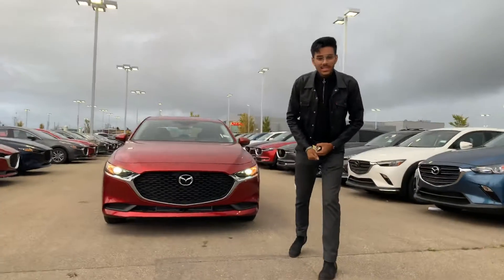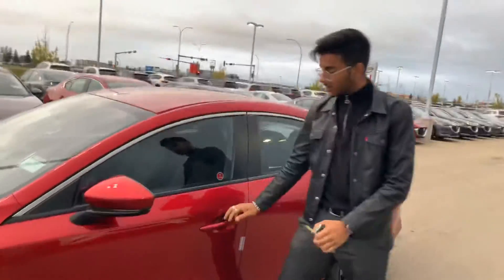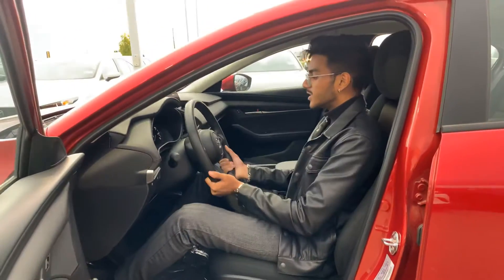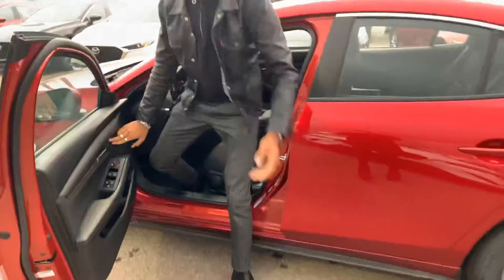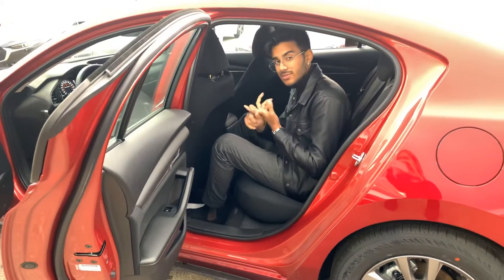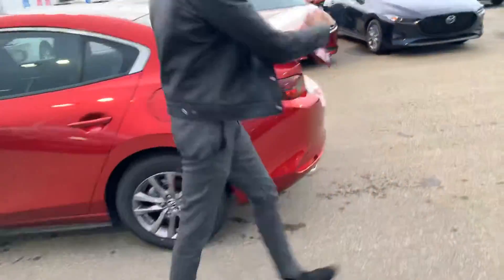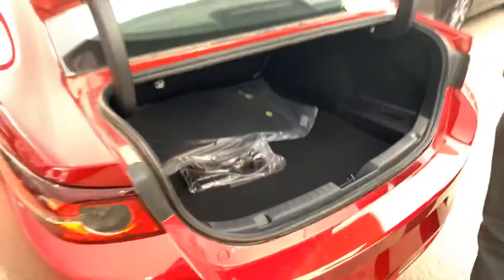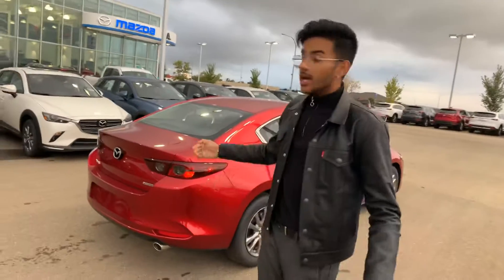Jas from LA Mazda for Ashvin